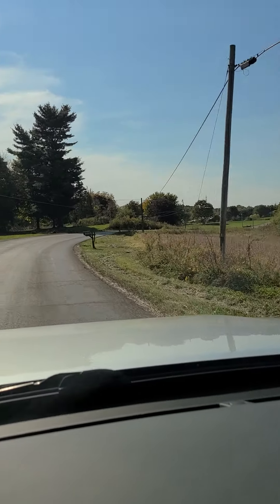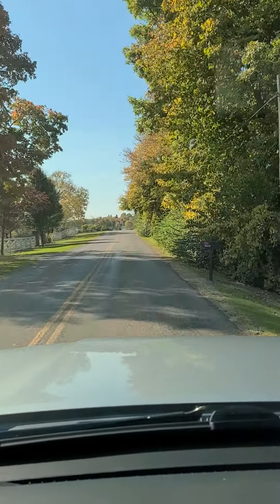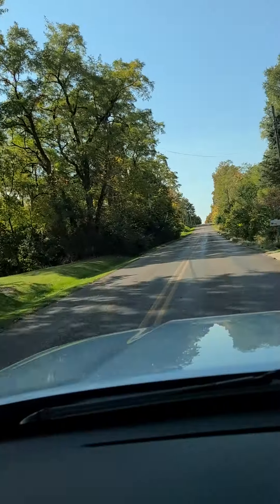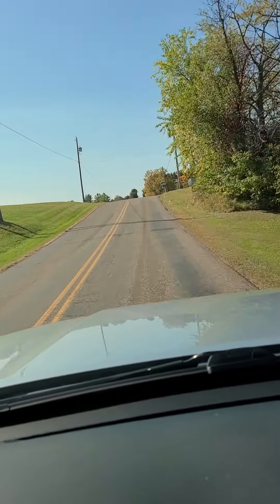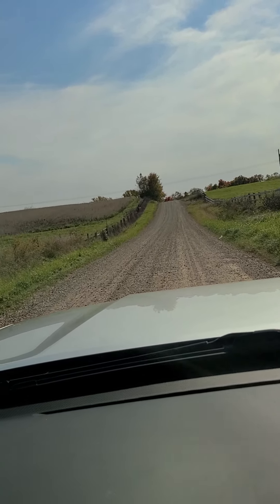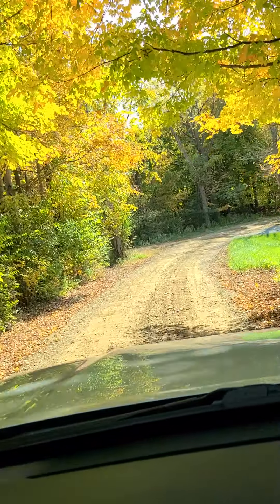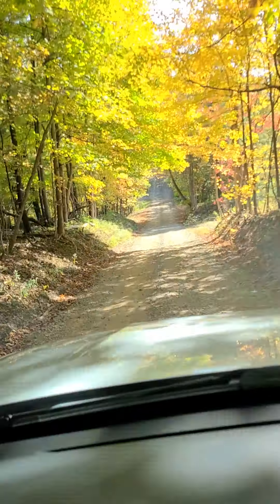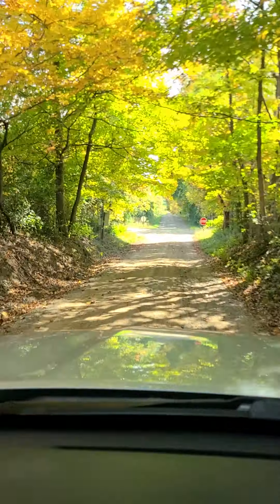Ohio, Mt. Vernon fall colors to campground.